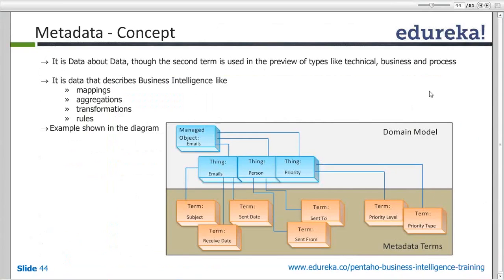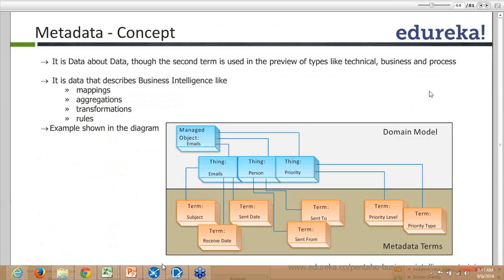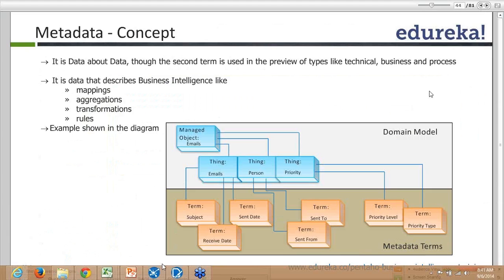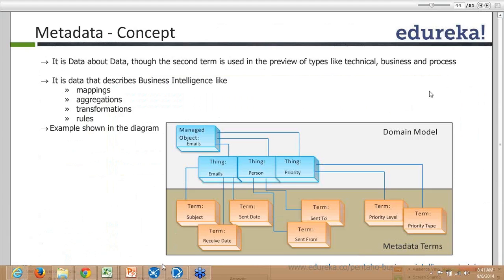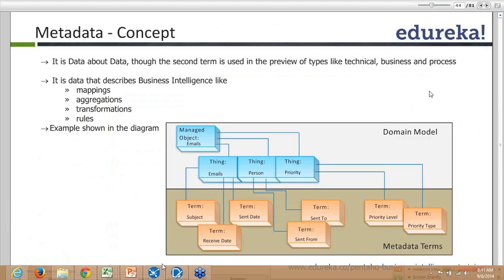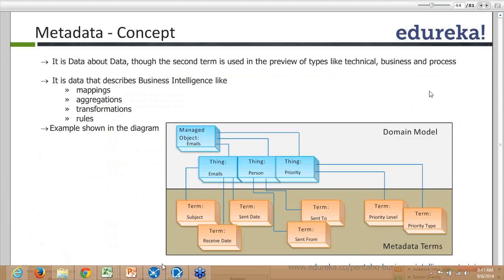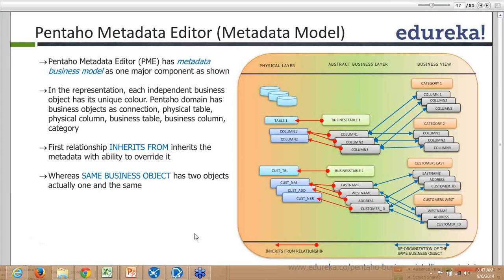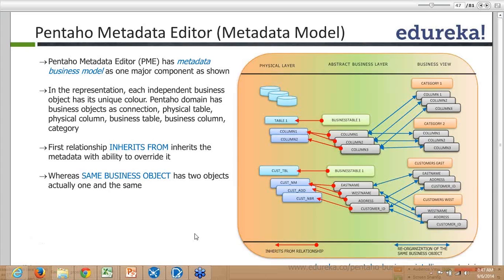Introduction to Pentaho Metadata Editor | Edureka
A metadata editor is a computer program that allows users to view and edit metadata tags interactively on the computer screen and save them in the graphics file. Usually a metadata viewer is preferred over a metadata editor for viewing tags.The video mainly covers:

1.Concept of Metadata
2.Metadata Model

The topics related to ‘Pentaho Metadata Editor’ have been covered in our course ‘Pentaho BI’.